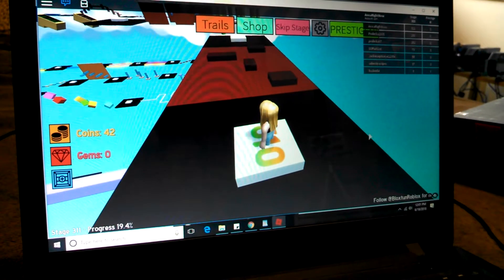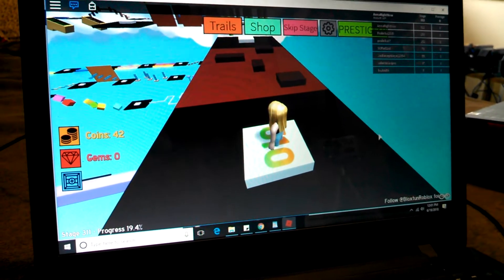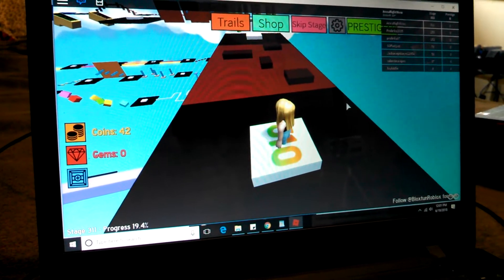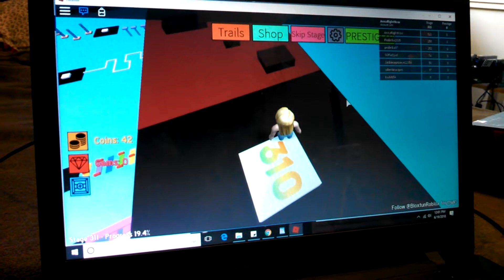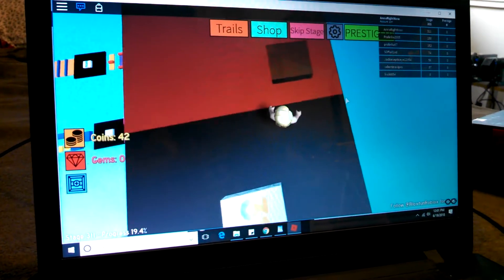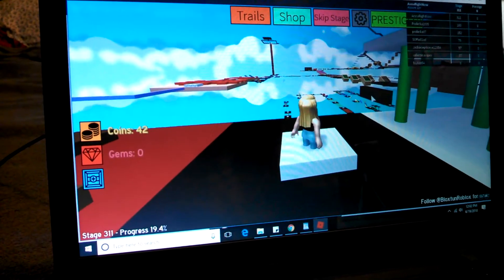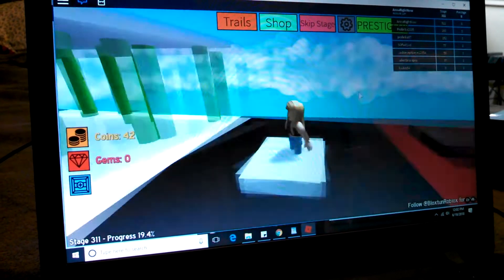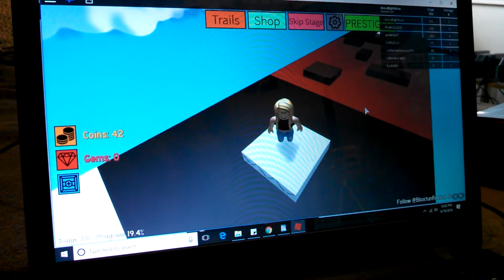Roblox Mega Fun ObbyEp 50: Level 310 Annarightnow Playing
She got it on the first try. So I told her to go back so everyone can see how this level is done.

If you would like to see the house that I am talking about. Here is the link to the house that needs tons of work If you are interested in helping me fix this house.

Videos made  with:
Lenovo Laptop @
Computer Mouse @
Motorola Droid RAZR M XT907 @